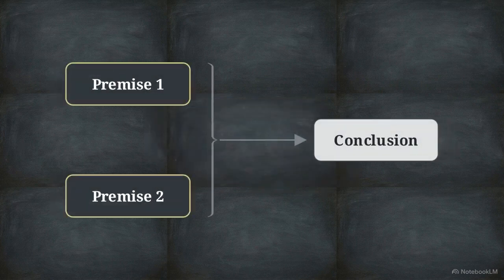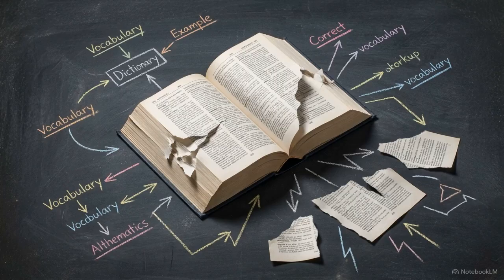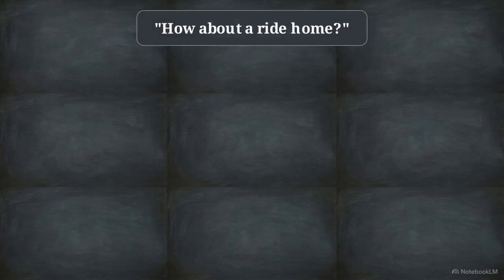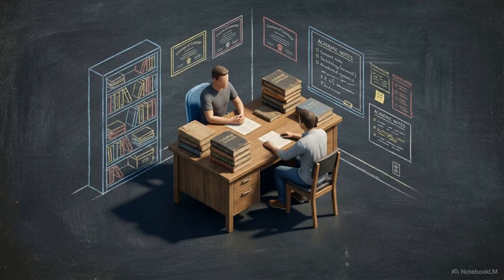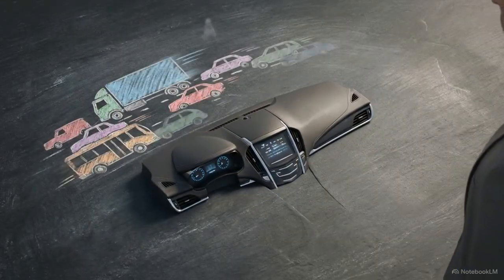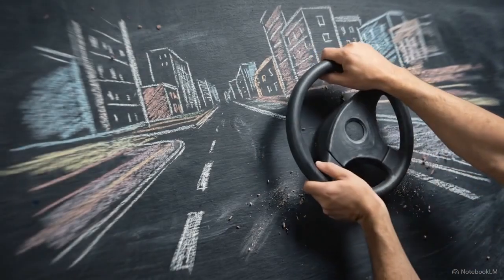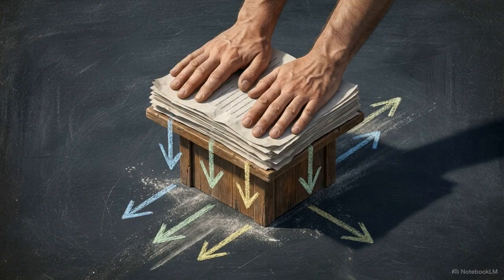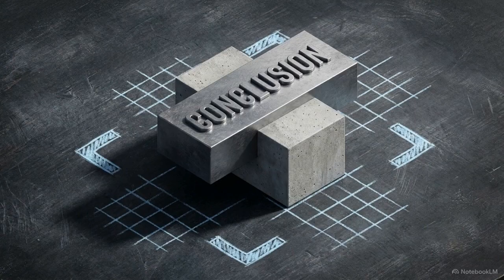"Ambiguity" fallacy from the book Attacking Faulty Reasoning (6th Ed., 2009)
The "Ambiguity" fallacy occurs when an arguer directs someone toward an unwarranted conclusion by presenting a claim that uses a word, phrase, or grammatical construction that can be interpreted in two or more distinctly different ways, without making the intended meaning clear. This flaw violates the acceptability criterion of a good argument. For a premise to properly support a conclusion, its meaning must be clear; if a premise can be interpreted in multiple ways and its exact meaning is unknown, it cannot be accepted as valid evidence. This linguistic confusion typically happens in two ways:

* Semantic ambiguity: This occurs when a specific word or phrase with multiple meanings is used in a premise, but the context does not clarify which of the meanings is intended.
* Syntactical ambiguity (amphiboly): This occurs when a claim can be legitimately interpreted in different ways due to its confusing grammatical construction, such as an unclear pronoun reference, an elliptical construction, or the careless use of words like "all" or "only".

For example, if a student tells her adviser, "Last term I took Logic and Introduction to Philosophy. I hope I have more exciting courses this term," her statement is syntactically ambiguous. Without clarification, it is impossible to know whether she means she wants to take additional courses that are exciting, or if she wants courses that are more exciting than the ones she previously took.